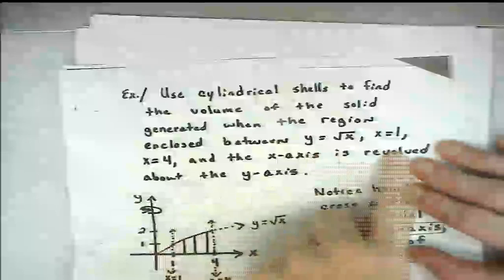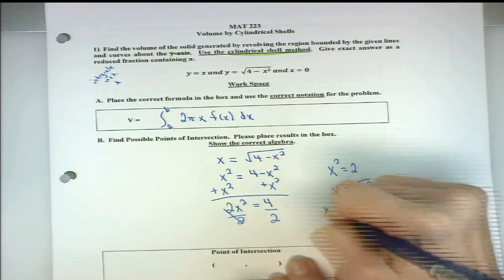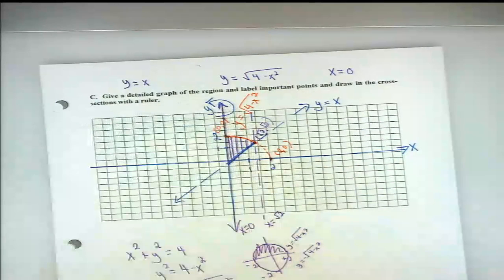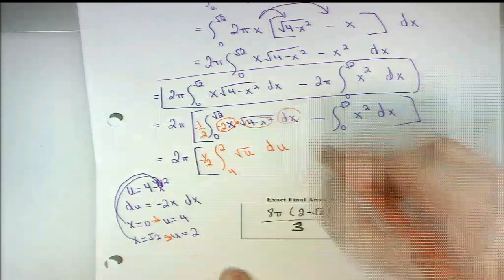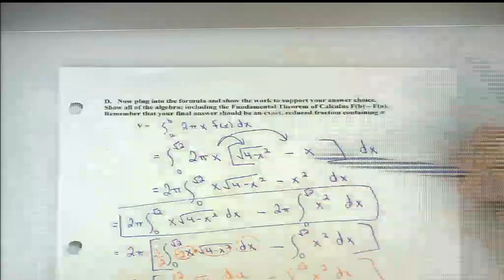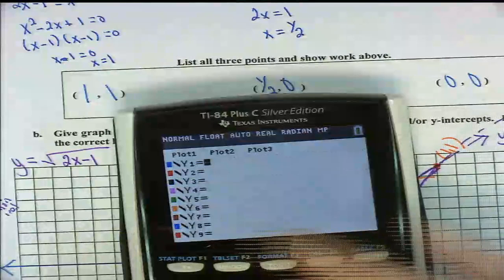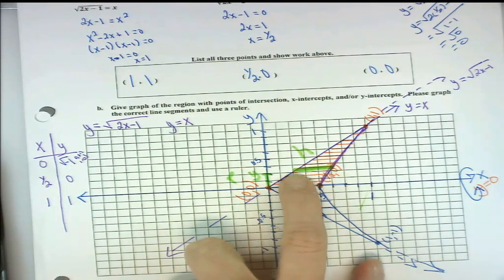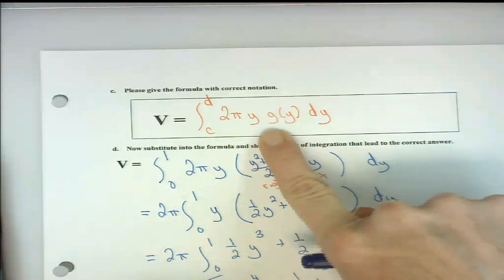Volume by Cylindrical Shells